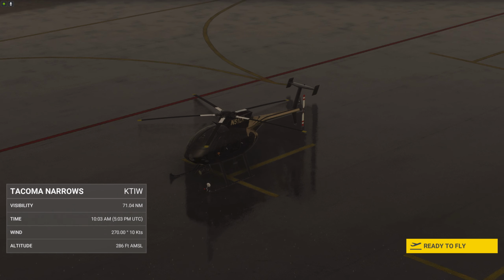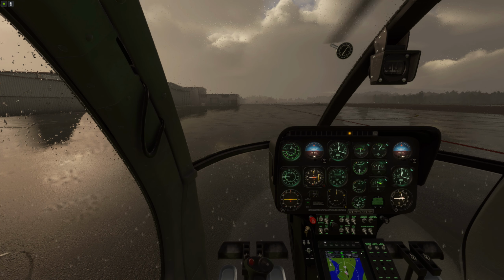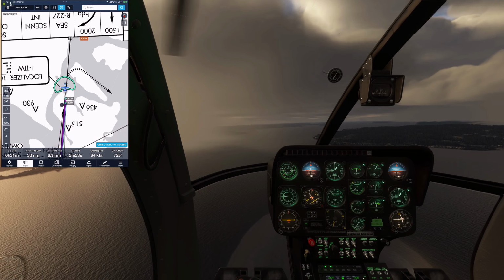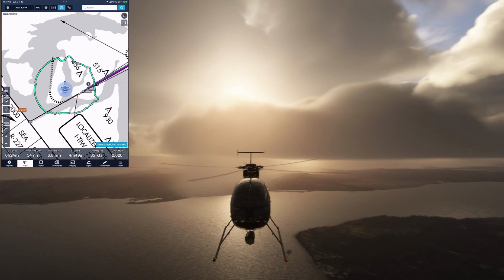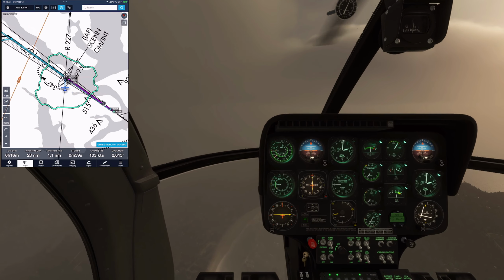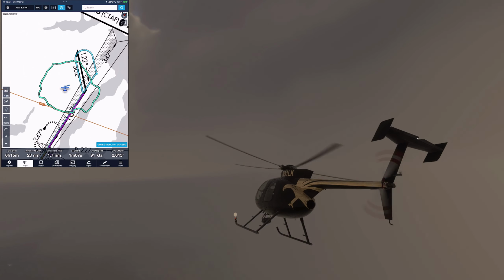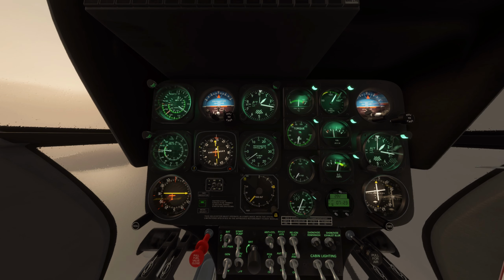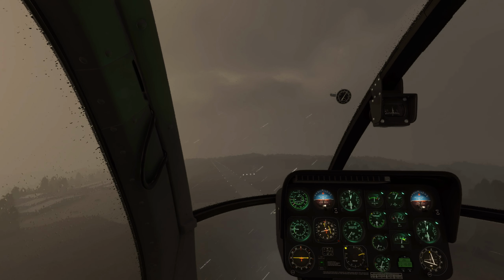ILS Approach in a 500E Helicopter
Flying the MD 500E helicopter on the KTIW ILS 17 approach in low visibility and rain.